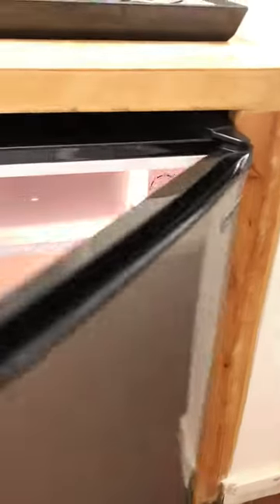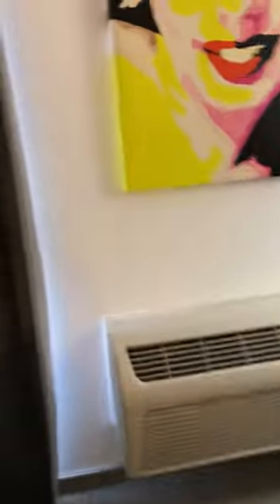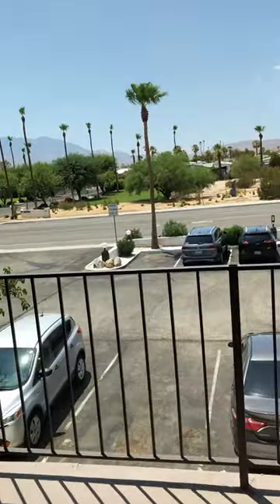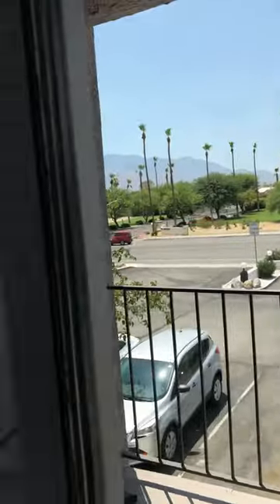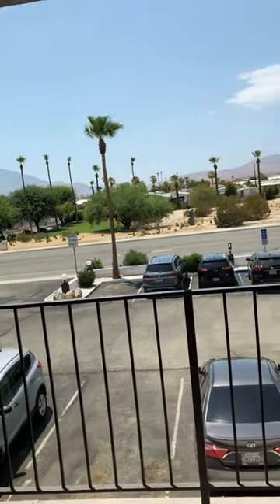Tour of the Hot Springs hotel room